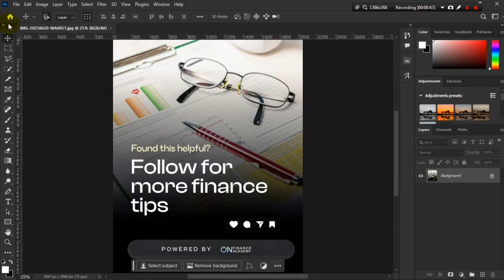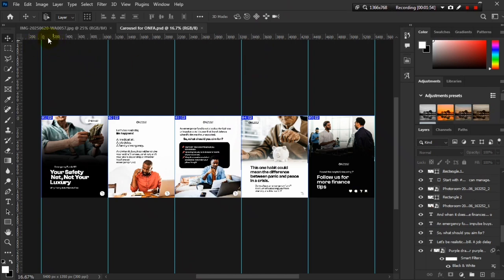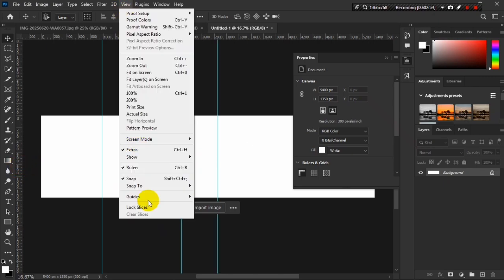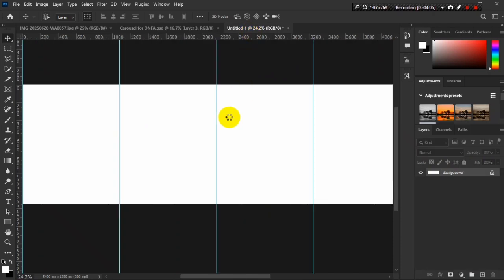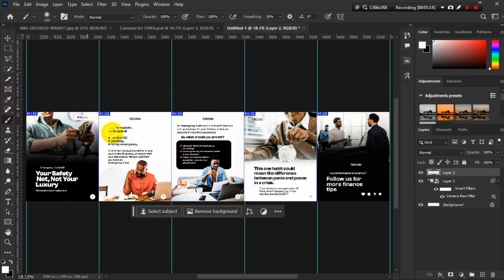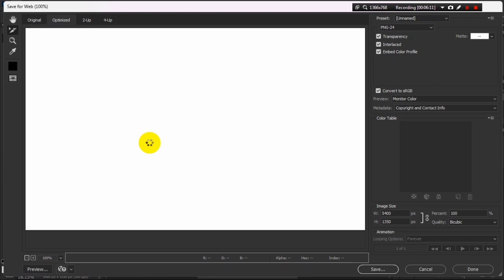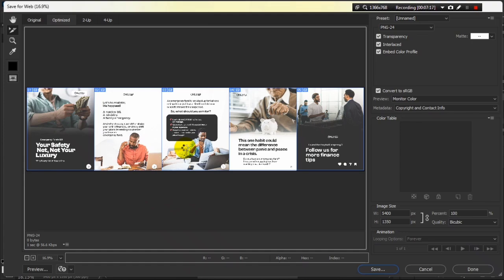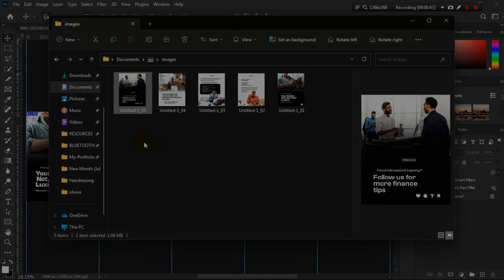How to Create SEAMLESS INSTAGRAM CAROUSELS! (Step-by-Step Guide)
Want to learn how to create smooth and seamless Instagram carousel posts that slide perfectly from one image to the next? In this easy-to-follow tutorial, I’ll show you exactly how to design a flawless carousel using tools like Adobe Illustrator, Photoshop, or Canva. Whether you're a beginner or a content creator looking to level up your design game, this guide will help you stand out on Instagram!

✅ What You’ll Learn:

What a seamless carousel is

How to set up the correct dimensions

How to split your design perfectly into multiple slides

Exporting tips for high-quality posts

🎯 Perfect for:

Content creators

Designers